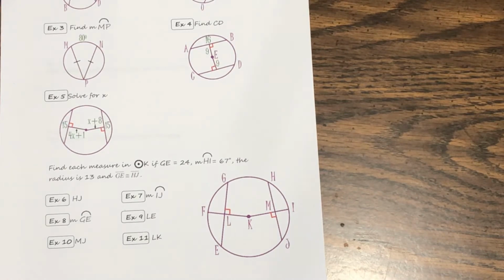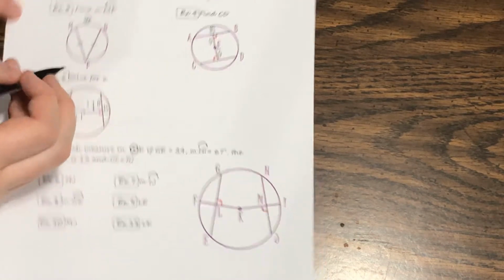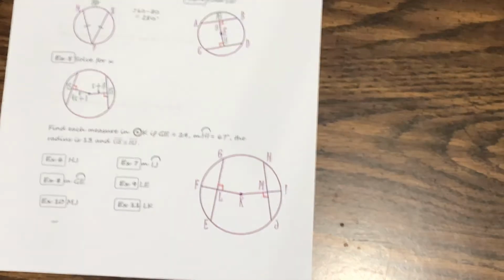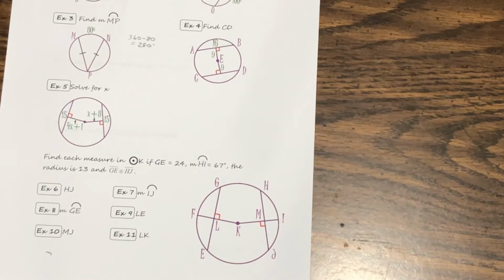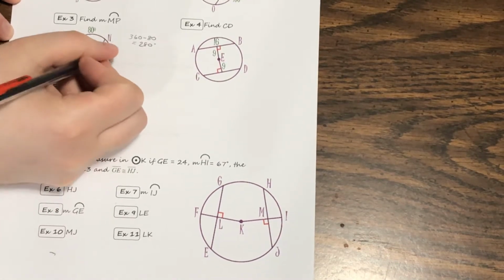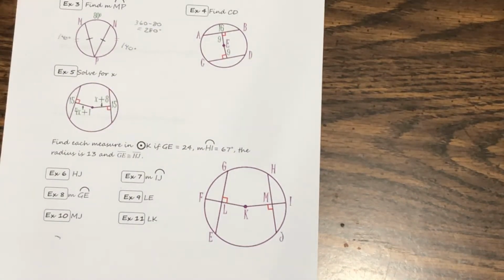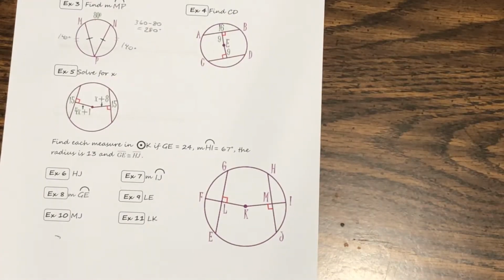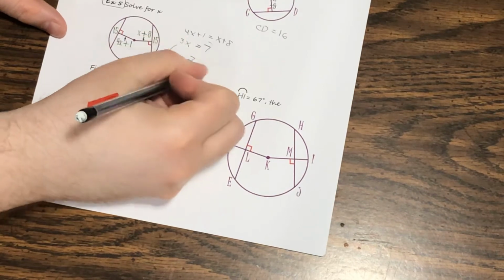Geo 9.3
Properties of Chords